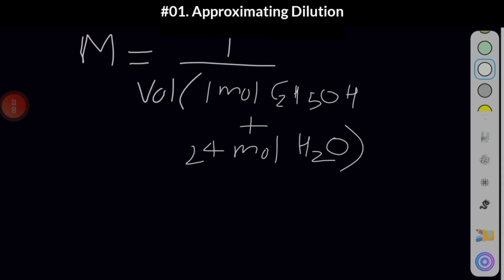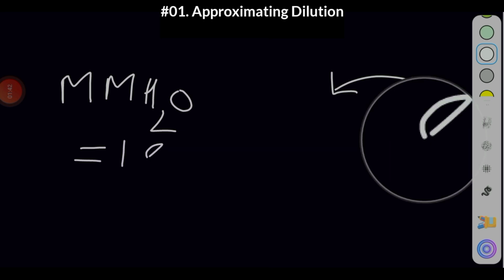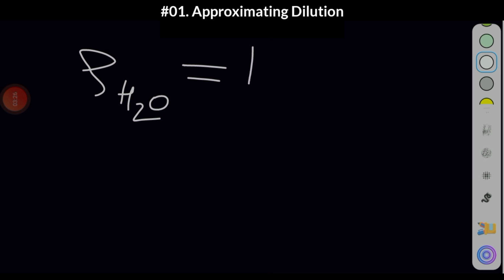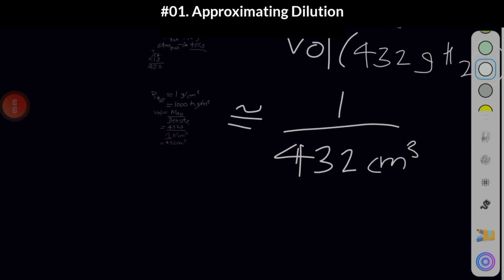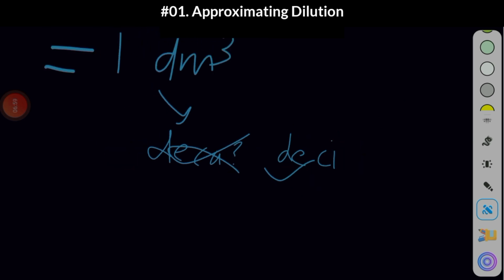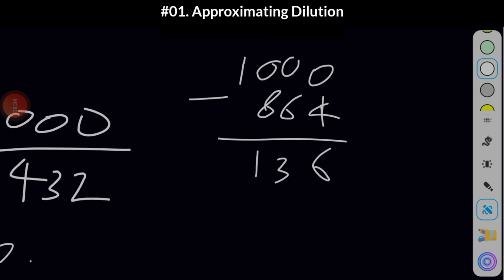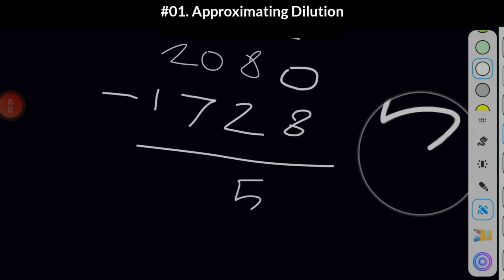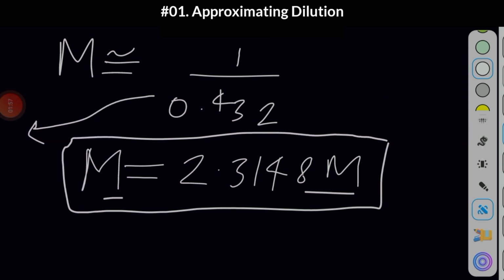Approx. Dilution Method to Calculate the molarity of a solution of ethanol in water (0.040)| Part-01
Complete Question is :
Calculate the molarity of a solution of ethanol in water, in which the mole fraction of ethanol is 0.040 (assume the density of water to be one).

Approximating Dilution of the solution.
Timestamps :-
00:00 - Intro
00:25 - Approximating Solution to be Dilute
01:24 - Converting moles to mass
01:45 - Explanation and Calculation
02:57 - Converting mass to volume
03:21 - Density of water isn't just '1'
04:09 - Calculation of volume of water from its mass (yeah, it's easy)
04:47 - Units of volume clarification
05:06 - Relation of cm³ and Litre + other volume units
07:21 - Lengthy Calculations. ( Overconfident skips this)
10:31 - Final Answer. (Or is it?)
11:00 - Next part.

Complete Playlist of NCERT Chemistry Solutions:-

Remember, Fool learns answers, clever one asks questions, but wise person after asking curious questions - realises depth

For any doubts, or suggestions contact at

Question From:
Chemistry XI NCERT ,
UNIT 1 -SOME BASIC CONCEPTS OF CHEMISTRY ,
Exercises 1.29 Page No.28

Speaker's Qualification
 - PhD in Curiosity,
Graduation in Digital Creativity - University of YouTube
 - Diploma in Proving theories and philosophy of science from University of Reddit backed by newly founded perplexity
− Self Certified Lecturer approved by school of life.